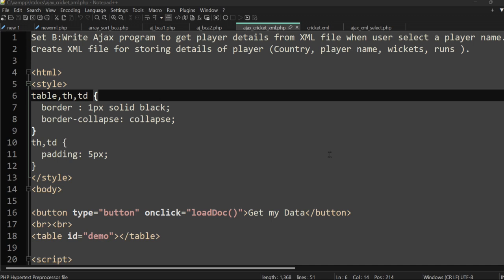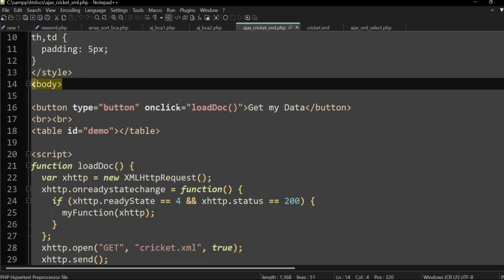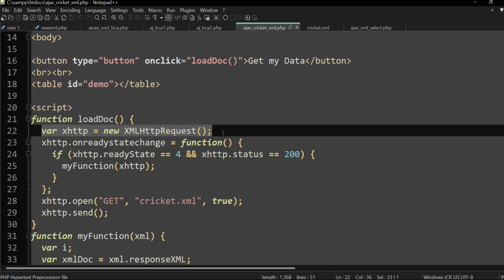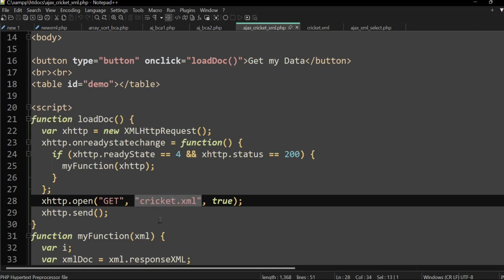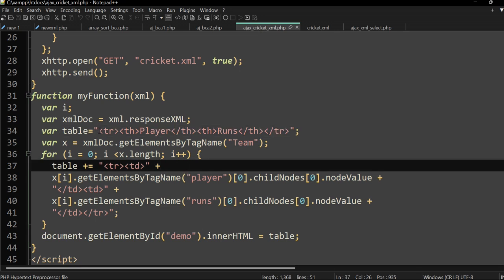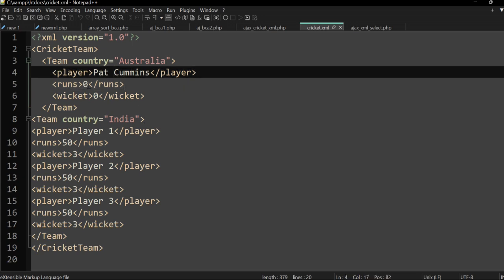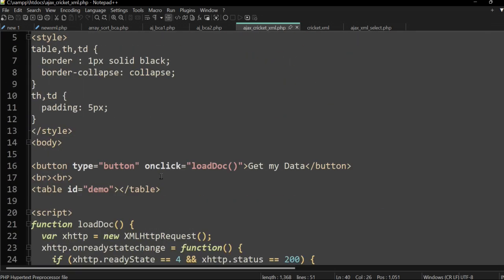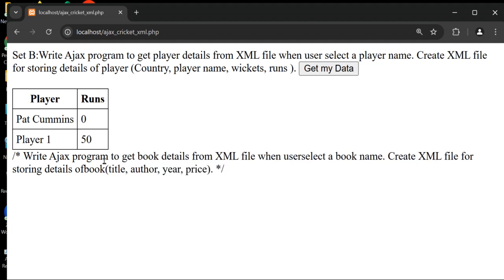PHP -Ajax -XML Example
Write Ajax program to get player details from XML file when user select a player name.
Create XML file for storing details of player (Country, player name, wickets, runs ).